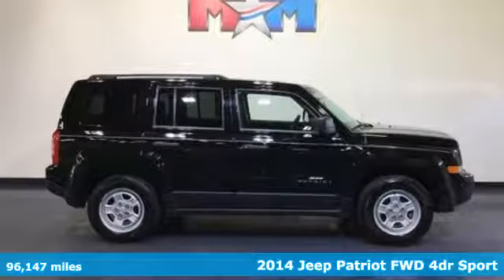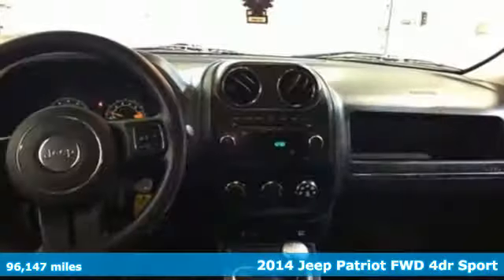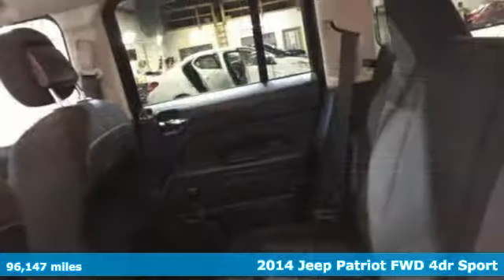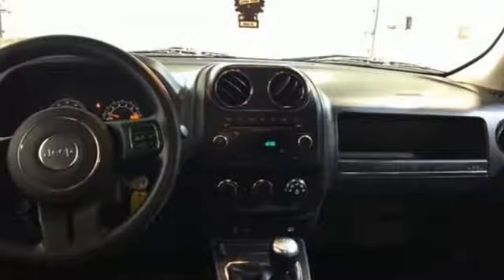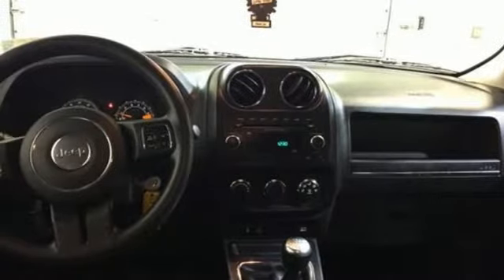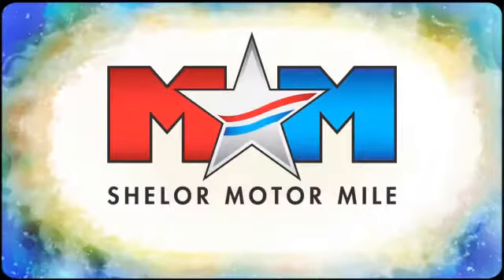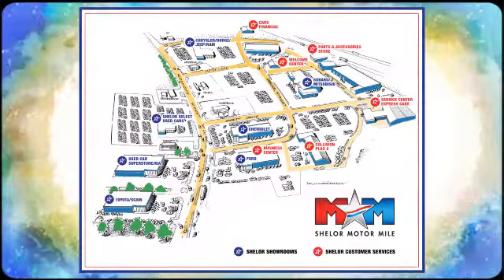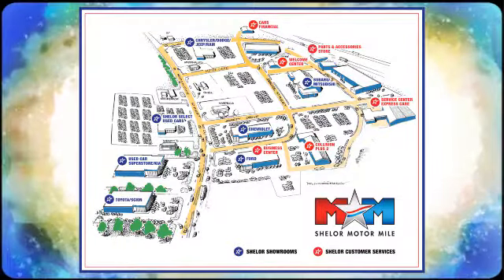Used 2014 Jeep Patriot Christiansburg VA Blacksburg, VA X53283 - SOLD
Year: 2014
Make: Jeep
Model: Patriot
Trim: FWD 4dr Sport
Engine: 2.0L 4 Cylinder Engine
Transmission: 5-Speed M/T
Color: Black Clearcoat
Interior: Dark Slate Gray
Mileage: 96147
Stock #: X53283
VIN: 1C4NJPBA2ED690089
Nice. Black Clearcoat exterior and Dark Slate Gray interior, Sport trim. FUEL EFFICIENT 30 MPG Hwy/23 MPG City! iPod/MP3 Input, CD Player, TRANSMISSION: 5-SPEED MANUAL T355, ENGINE: 2.0L I4 DOHC 16V DUAL VVT. SEE MORE!br /br /KEY FEATURES INCLUDEbr /iPod/MP3 Input, CD Player MP3 Player, Privacy Glass, Child Safety Locks, Electronic Stability Control, Bucket Seats. br /br /OPTION PACKAGESbr /ENGINE: 2.0L I4 DOHC 16V DUAL VVT (STD), TRANSMISSION: 5-SPEED MANUAL T355 (STD). Jeep Sport with Black Clearcoat exterior and Dark Slate Gray interior features a 4 Cylinder Engine with 158 HP at 6400 RPM*. br /br /EXPERTS ARE SAYINGbr /KBB.com's review says The Patriot's upright layout provides reasonable outward visibility as well as some visual character.. Great Gas Mileage: 30 MPG Hwy. br /br /WHO WE AREbr /At Shelor Motor Mile we have a price and payment to fit any budget. Our big selection means even bigger savings! Need extra spending money? Shelor wants your vehicle, and we're paying top dollar! br /br /.br / Chevrolet Ford Chrysler Dodge Jeep & Ram prices include current factory rebates and incentives some of which may require financing through the manufacturer and/or the customer must own/trade a certain make of vehicle. Residency restrictions apply see dealer for details and restrictions. All pricing and details are believed to be accurate but we do not warrant or guarantee such accuracy. The prices shown above may vary from region to region as will incentives and are subject to change. Tax DMV Fees & $597 processing fee are not included in vehicle prices shown and must be paid by the purchaser. Vehicle information is based off standard equipment and may vary from vehicle to vehicle. Call or email for complete vehicle specific information.